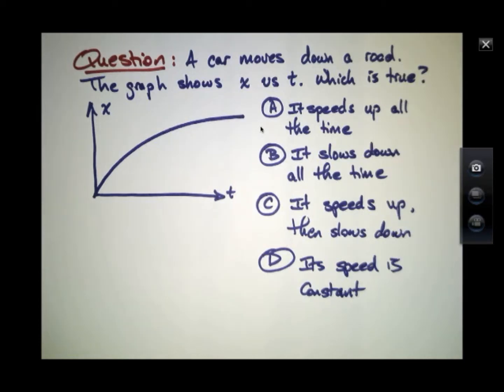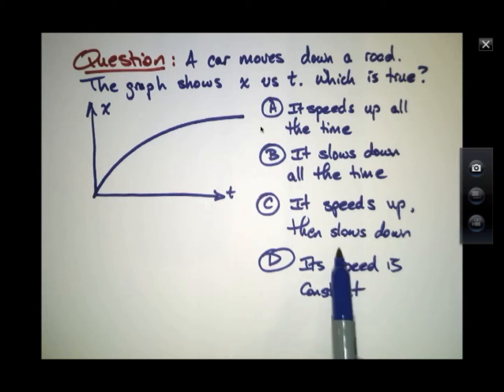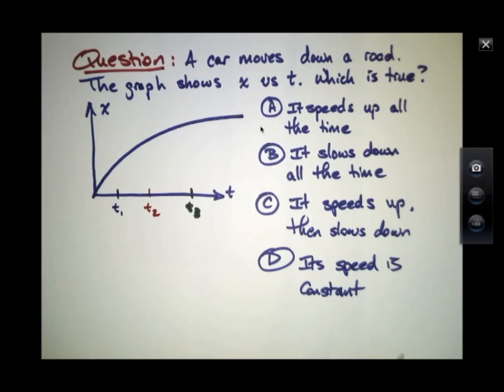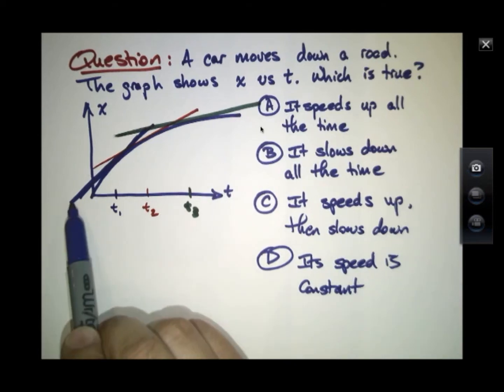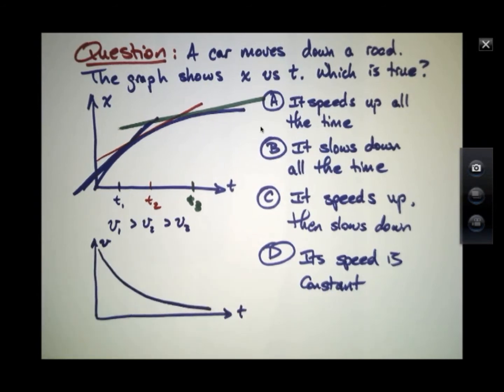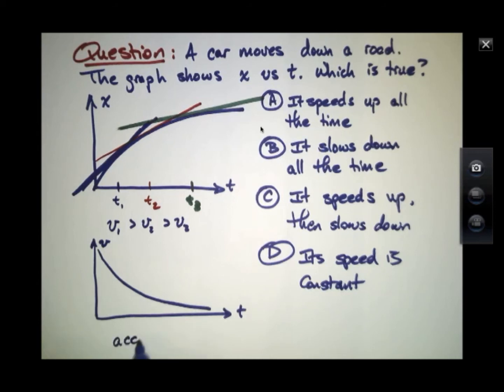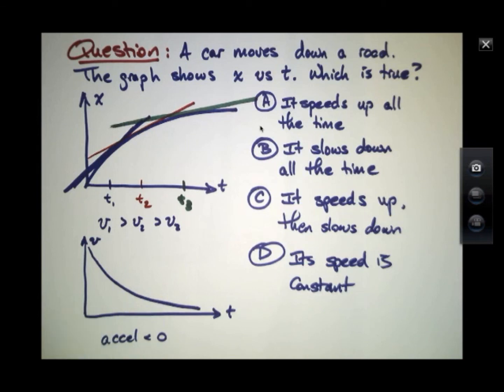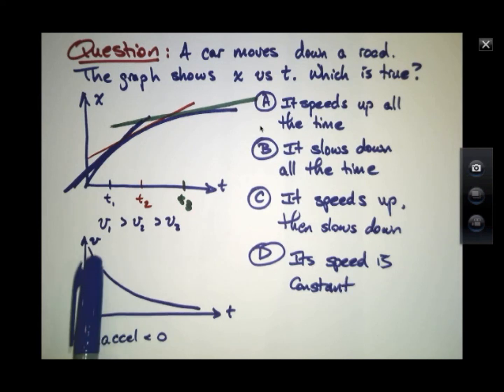Kinematics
4. Sketching Examples part 1